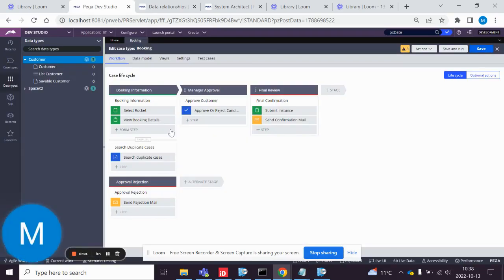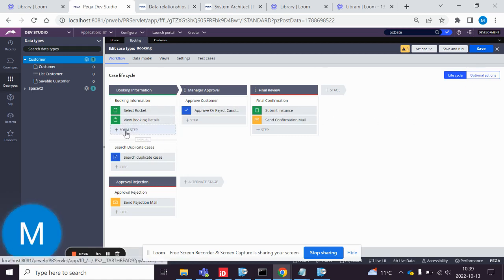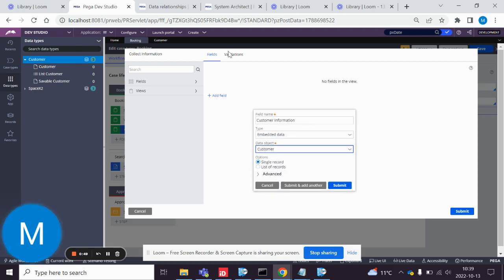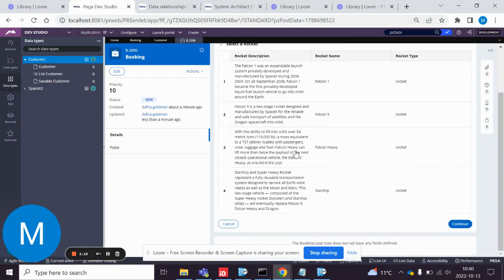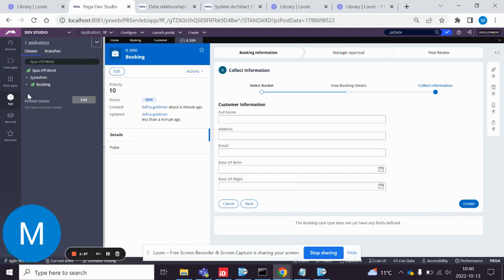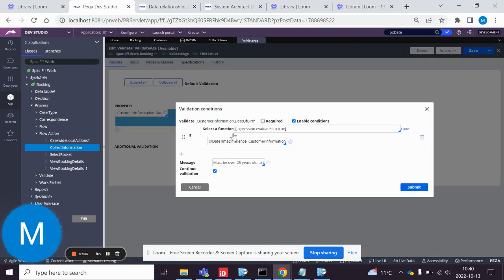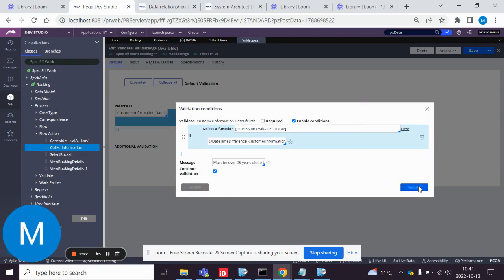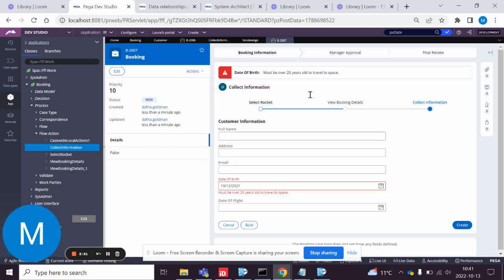Pega 8.7 - Age Validation (Configure error message when the Customer is under 25 years old)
Validation of Age on a field in Pega.
Pega version 8.7

1. Configure a view on the case type with DOB.
2. Open flow action in Application explorer.
3. Create a validation with code from the website below.